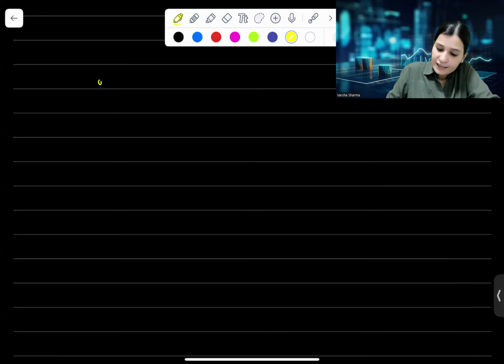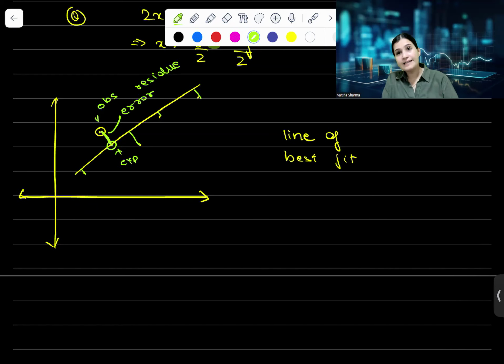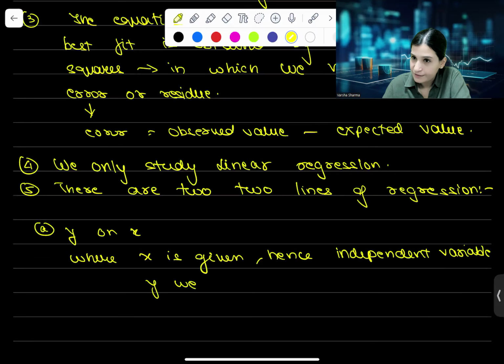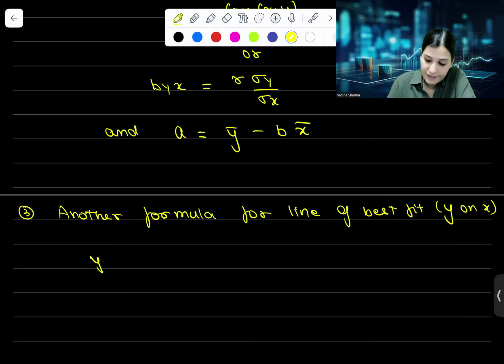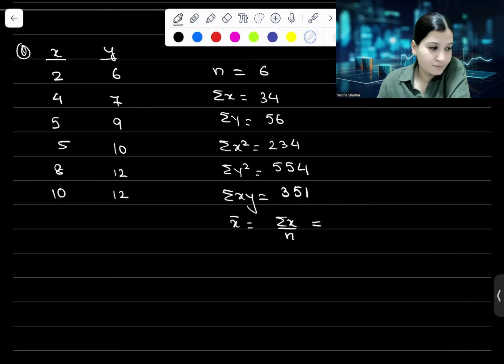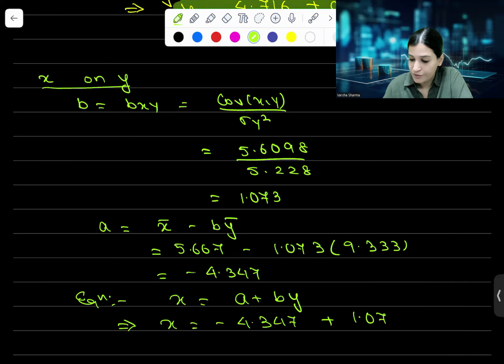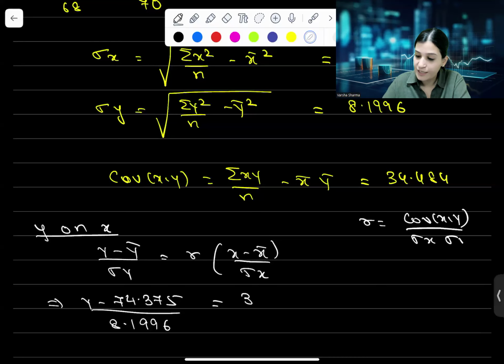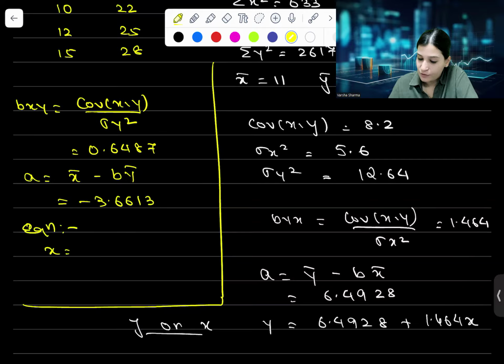CA Foundation Statistics – Correlation | Lecture 3 | Complete Beginner to Pro Series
Welcome to Lecture 3 of the CA Foundation Statistics – Correlation Chapter!
In this session, we will understand the fundamentals of Correlation, its importance, types, and how to interpret relationships between variables in business & finance.

Perfect for CA aspirants looking to strengthen their fundamentals and master exam-focused problem-solving techniques.